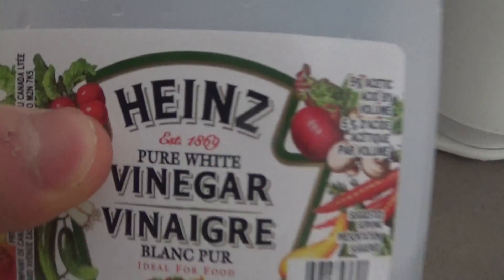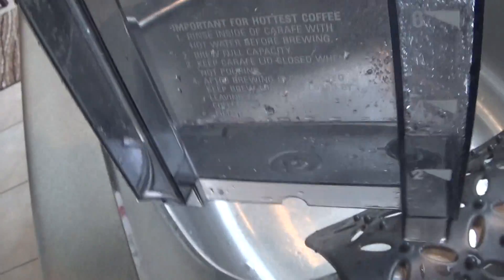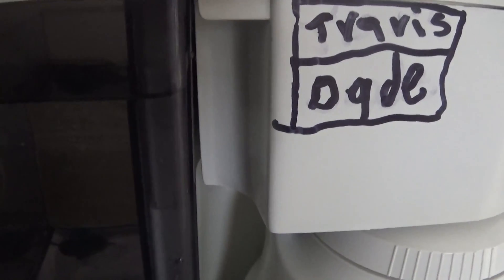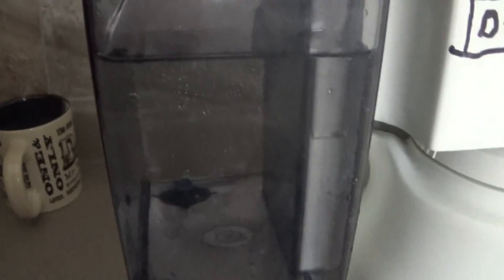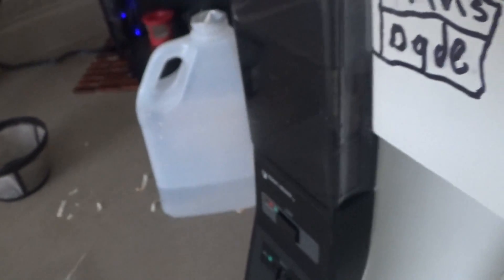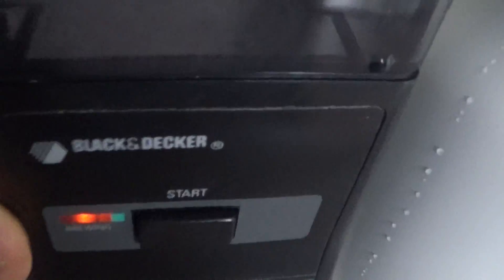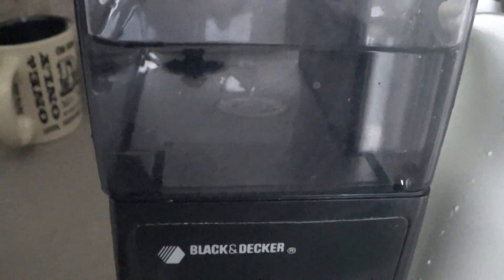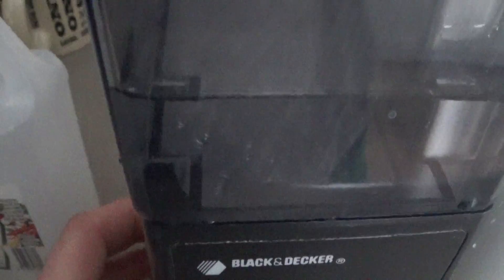Black & Decker Coffee Maker